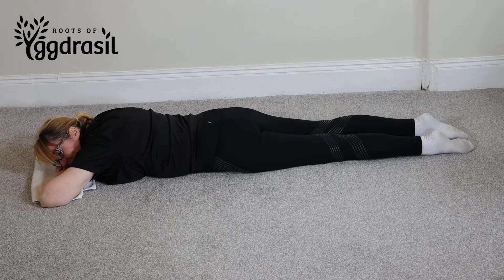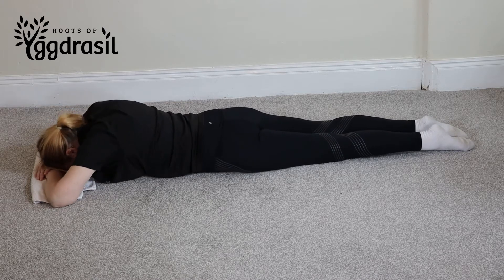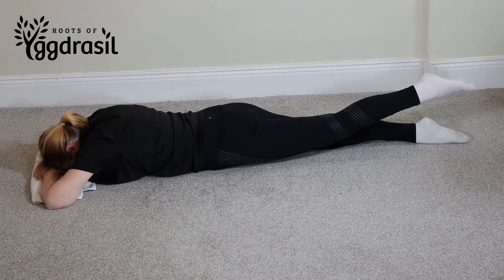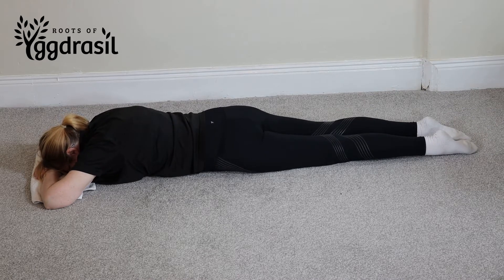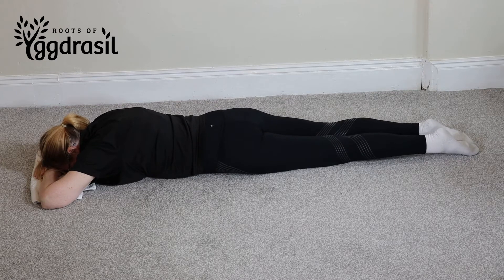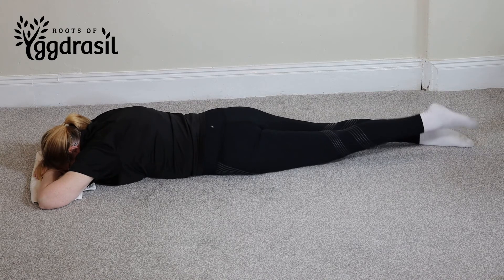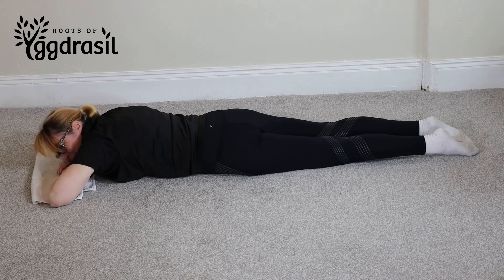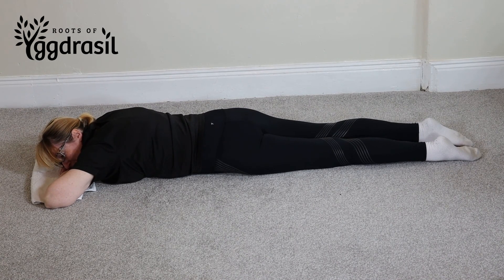Home Exercise: Reverse Leg Raise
The Reverse Leg Raise which engages the muscles in your bum and back of your leg and helps to support your hips.

Teaching Points:
• Lie on your stomach with your legs straight out behind you. You can let your head rest on your arms
• Engage your glute and hamstring muscles in your left leg and lift your leg as high as you comfortably can without causing pain. Be sure to keep your pelvic bones on the floor throughout this exercise
• Hold your leg in the lifted position for 5 seconds
• Lower your leg, rest for 2 seconds
• Repeat 10 times on each leg.

Please tell your friends about us